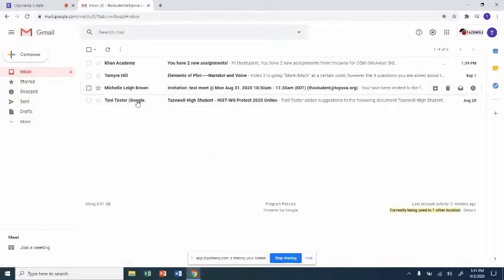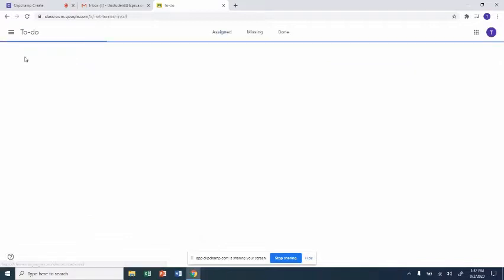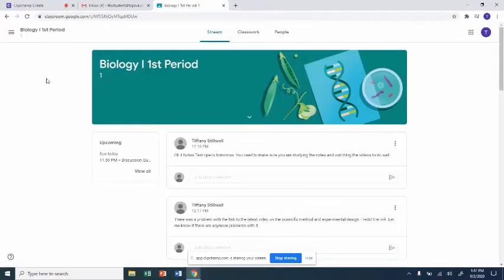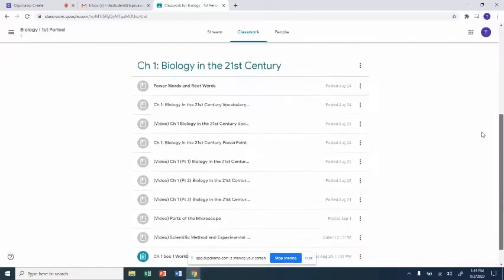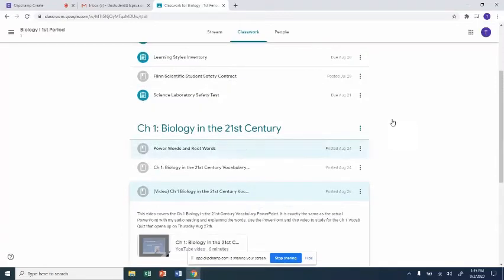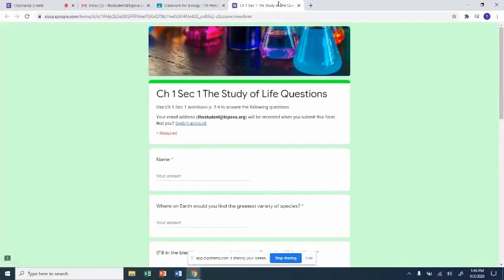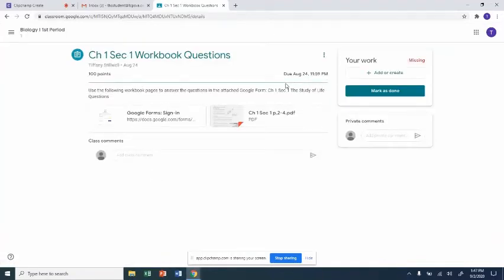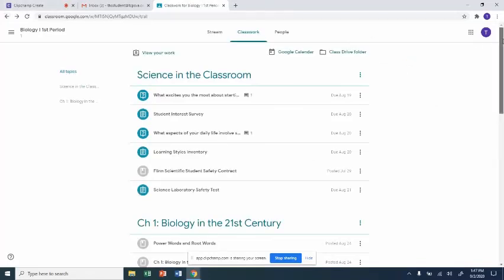Stillwell Biology I Google Classroom Instructions